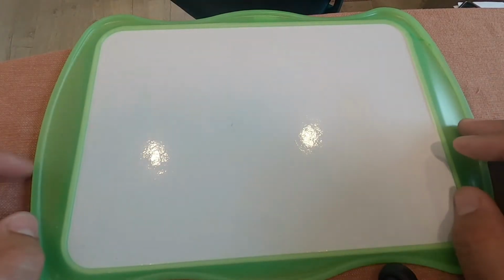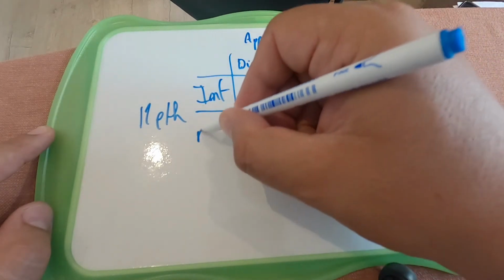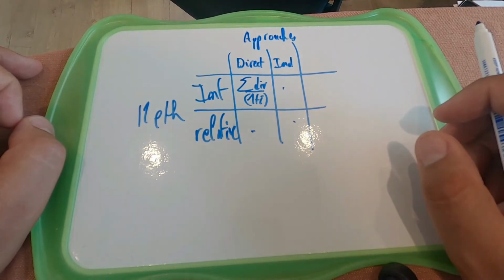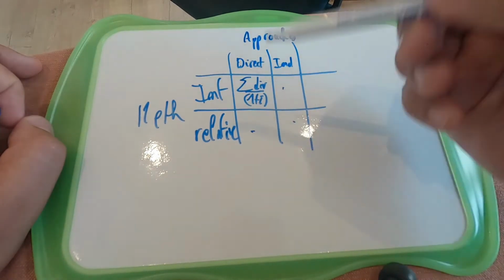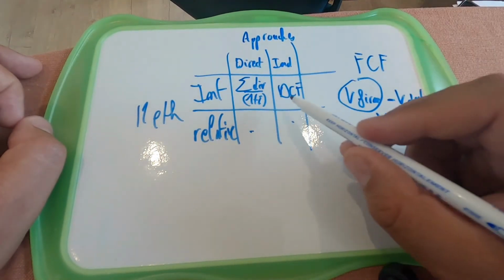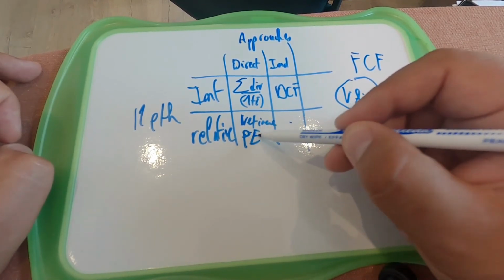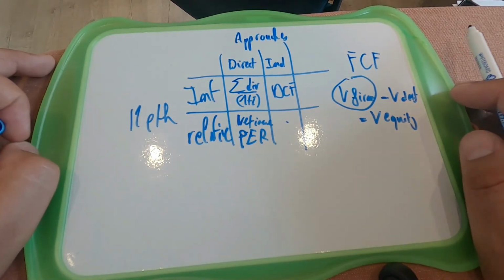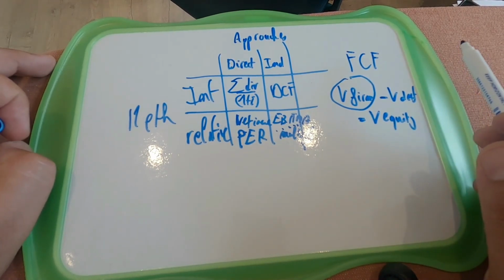Part 5 - Fundamental Value